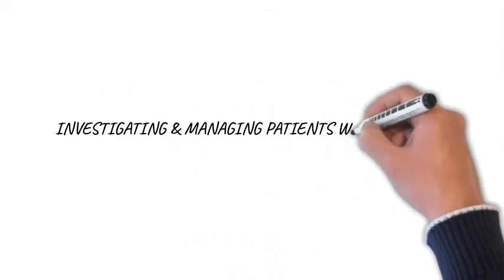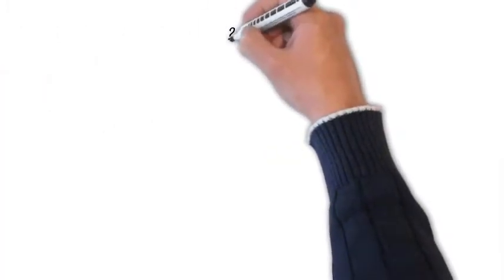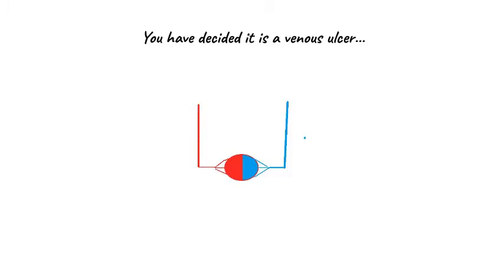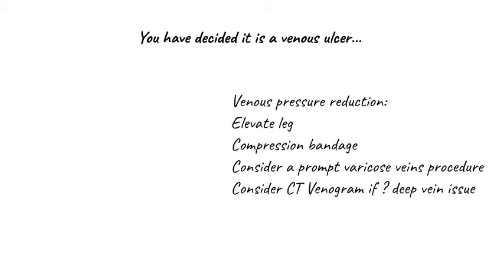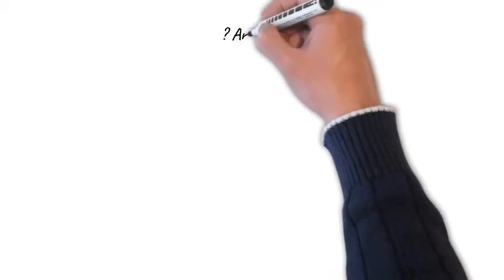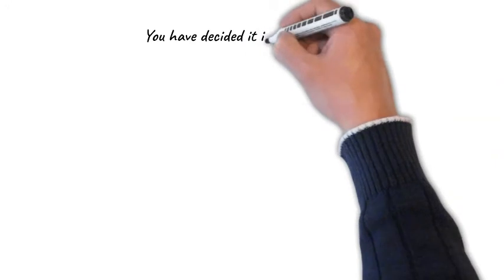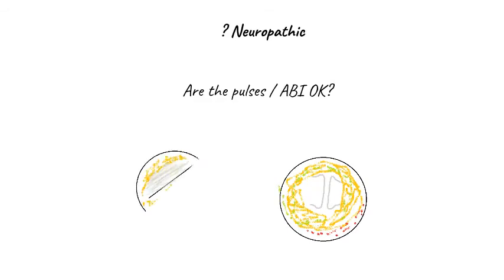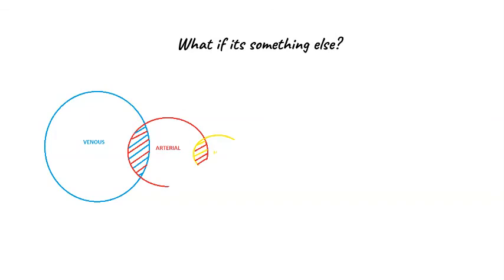Leg Ulcers Investigation & Management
A short tutorial on how to investigate and treat a patient with a leg ulcer